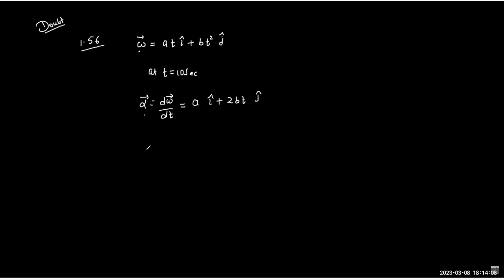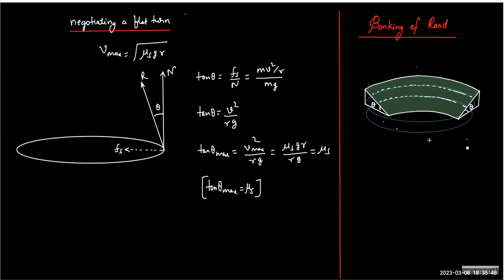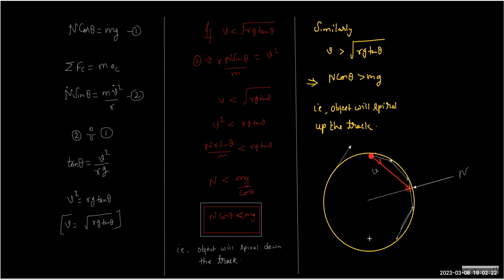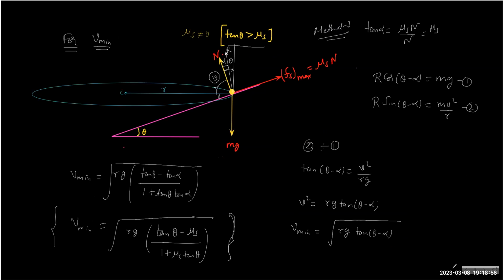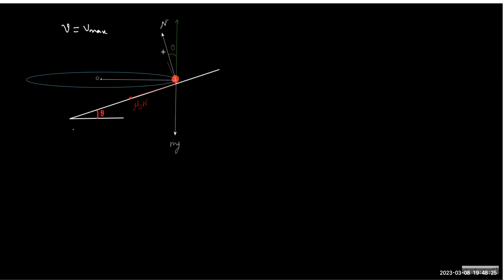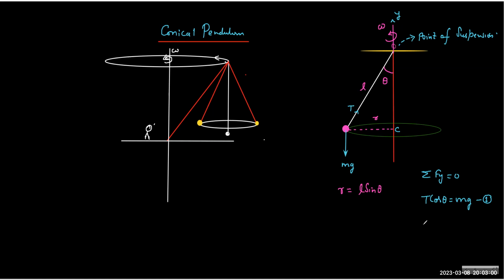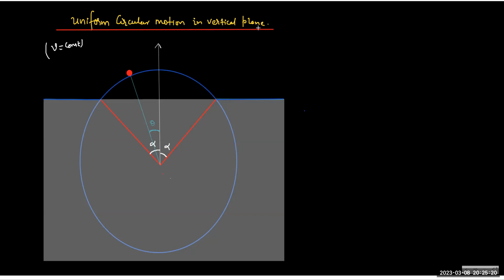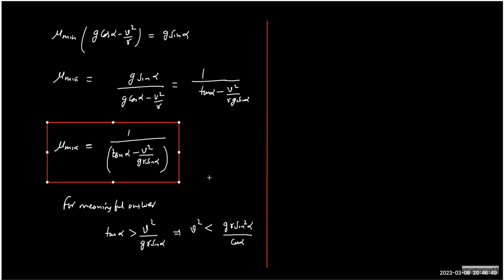lec 4 banking of road